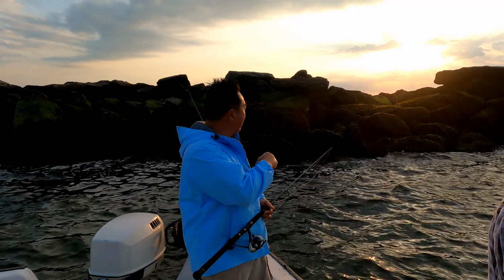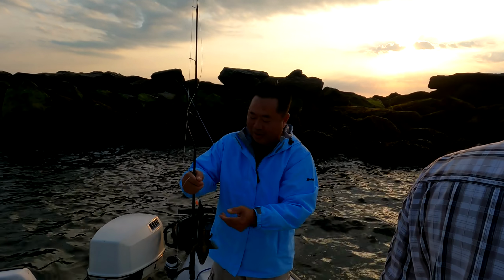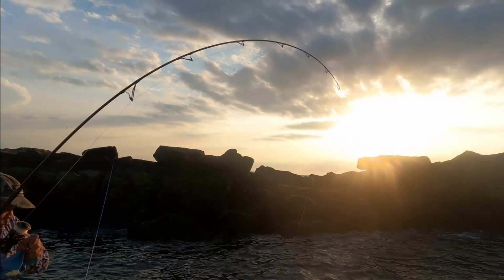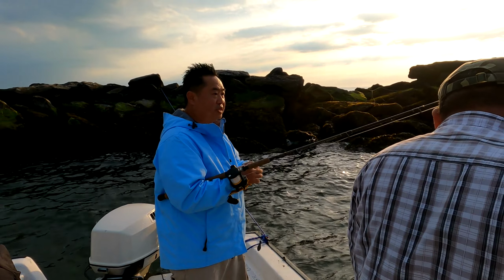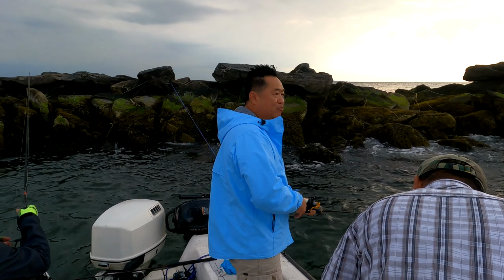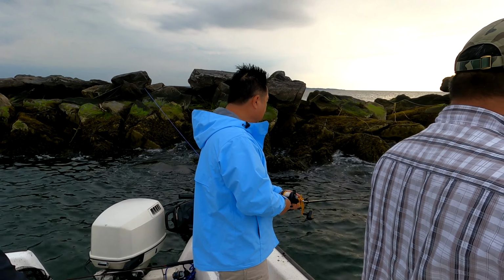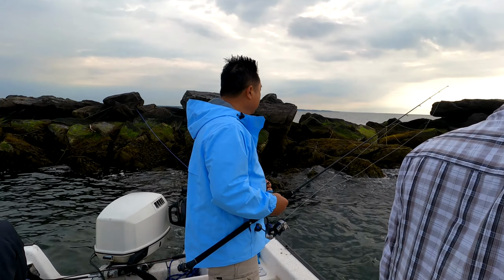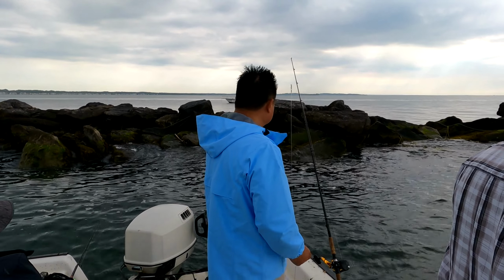FAST NONSTOP BLACKFISH / TAUTOG FISHING ON 4TH OF JULY- HAPPY INDEPENDENCE DAY EVERYONE! 🇺🇸💥 🎆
Tautogs may look unappetizing ( because they have teeth), but they are great eating fish.  They are also called blackfish, but the meat is white-to-grayish in color.  While many enjoy baking them, some prefer to eat them raw as sushi/sashimi.  For us Laotian, we make Larb or Koi out of them.  Larb or Koi is made either cooked or raw- slice the meat into thin pieces, mixed with lots of lime juice, herb and spices,  fish sauces and eaten with the sticky or sweet rice.

ປາດຳອາດຈະເປັນໂຕບໍ່ງາມແລະບໍ່ເປັນຕາກິນ ແຕ່ມີສີ້ນຂາວແລະຕັ້ນດີ ເອົາມາປີ້ງກິນກໍ່ແຊບ ຫລືວ່າເຮັດກ້ອຍຫລືລາບແຮງແຊບ. ປາດຳມີໃຫ້ຕຶກຕະຫລອດປີ ແຕ່ຕຸກຍາມກ່ອນຈະເຂົ້າລະດູໜາວນີ້ໄດ້ດີທີ່ສຸດເພາະວ່າມັນຫລາຍ.

ตกปลาดำ น้ำทะเล ที่ลองไอแลนด์ซาวร์ CT, USA

Laos , Lao , Lao in US , Lao in the USA , Lao People , Kon Lao , Lao in Connecticut , Lao fishing

Koong Pathammavong / Sundara
ກຸ້ງ ປະຖັມມະວົງສ໌ / ສູນດາລາ